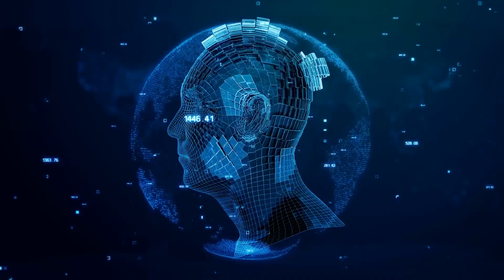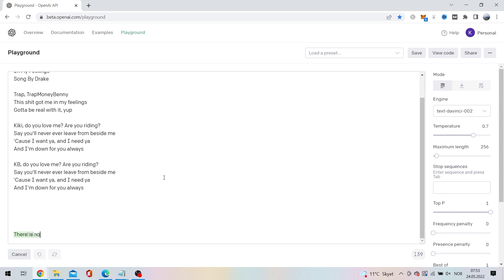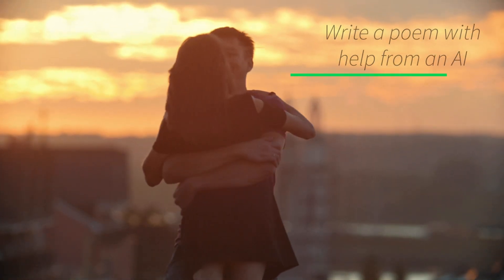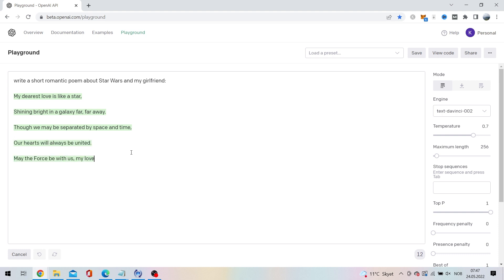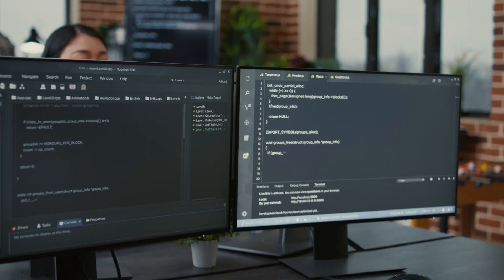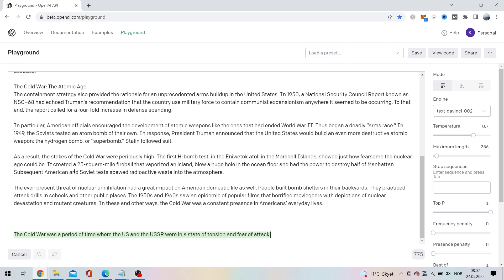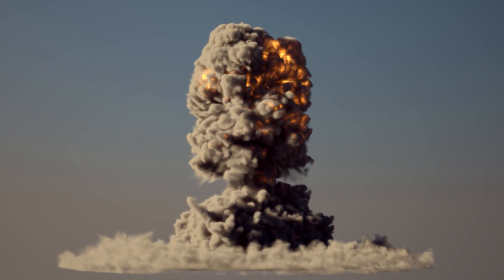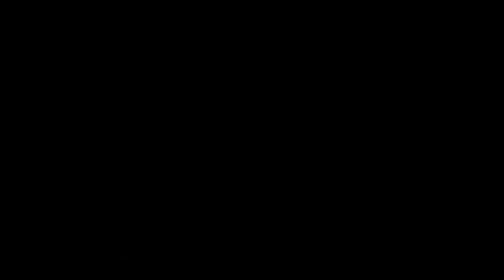I helped Drake finding a girlfriend | GPT-3 OpenAI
Lets Help Drake Find a Girlfriend With AI | GPT-3 OpenAI

In this video, we use the GPT-3 machine learning algorithm to help Drake find a girlfriend.

We go through a few different scenarios and see how well the algorithm works. In the end, we find that the algorithm is quite accurate and Drake does find a girlfriend.

00:00 What is GTP-3
00:32 Lets help Drake
01:22 Write a poem with AI
02:15 Write a summary with AI
03:24 Like and Subscribe